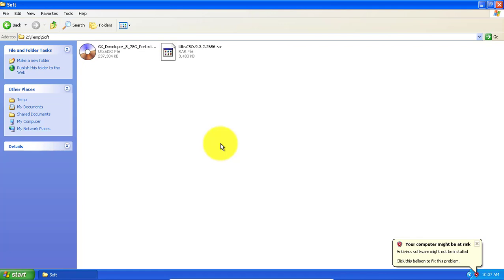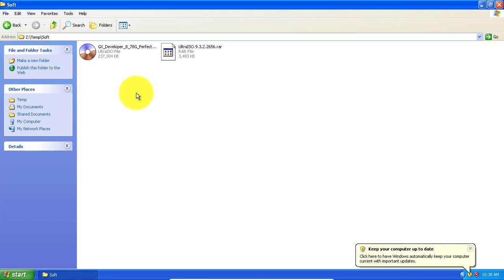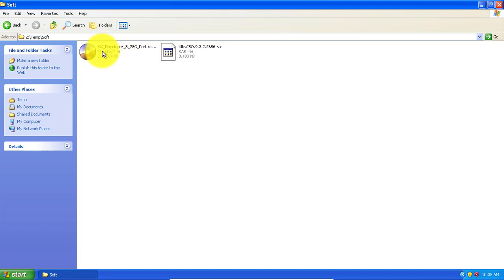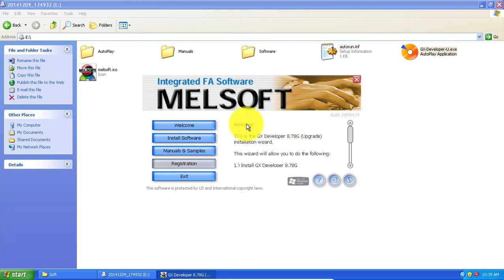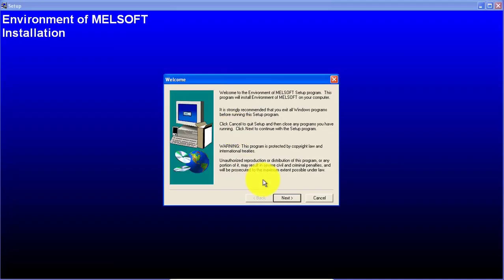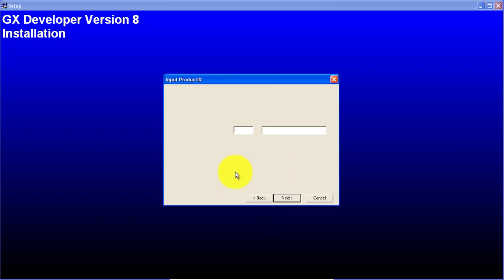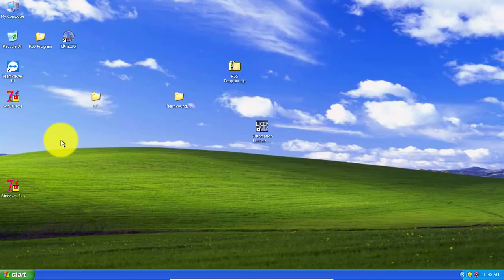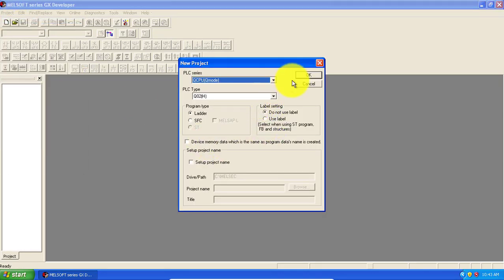Mitsubishi GX Developer Installation